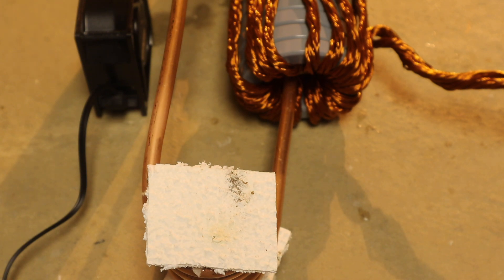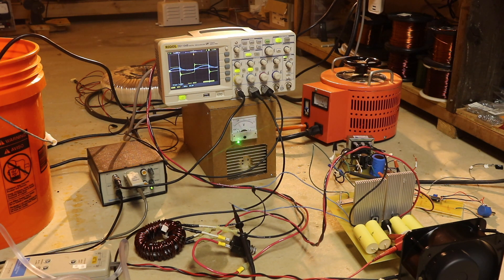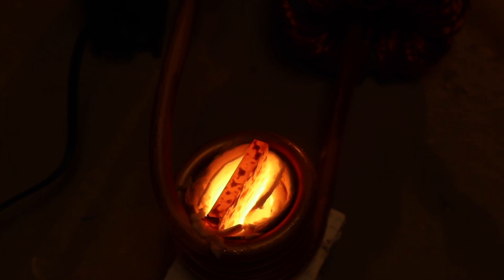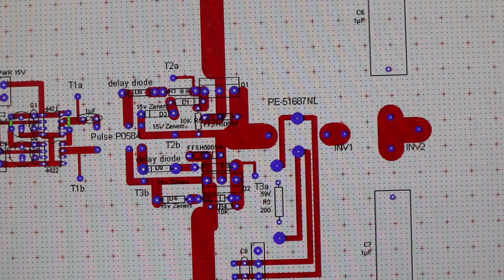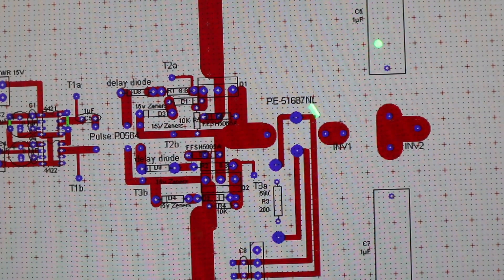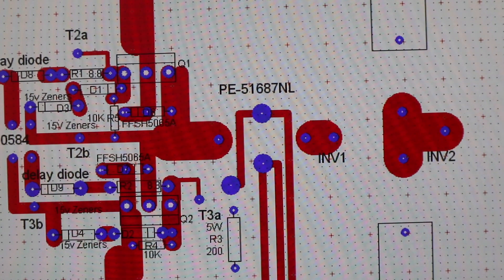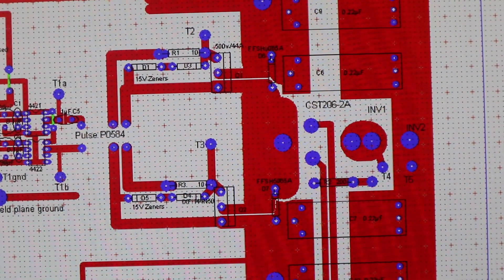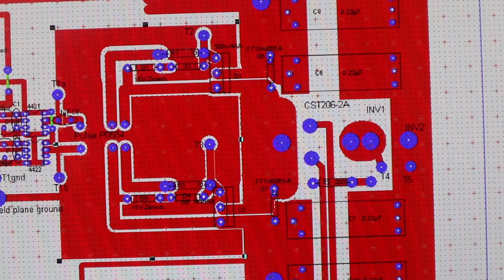How to build a high power induction heater beyond 10kw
Learn the secrets to building a scalable high powered induction heater beyond 10kw. Stop those mosfets from blowing. I'll walk you through circuit board layout, component selection, and mosfet cooling techniques. You will learn how to choose the right capacitor values for your half-H bridge divider and how to determine the right number of turns for your impedance matching transformer. We will then add components, working our way to an arduino microprocessor controlled unit that will automatically lock on resonance. In addition, the I'll address protection for over voltage, overheating and overcorrect situations so your unit does not blow. This video is not about showing off my induction heater; it is to teach you how to make yours.

This is part 1 of a series of tutorials I am making.
You should get an capacitance/inductance meter to measure and minimize the inductance of your tracings and components to optimize performance.